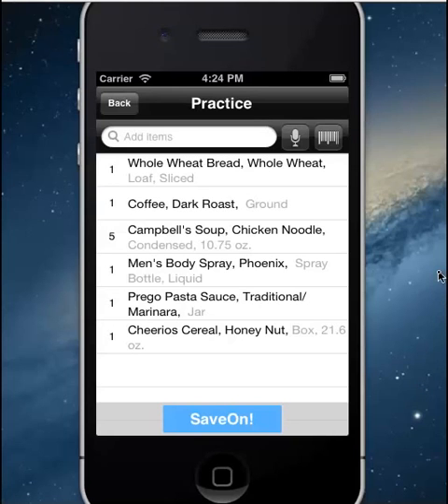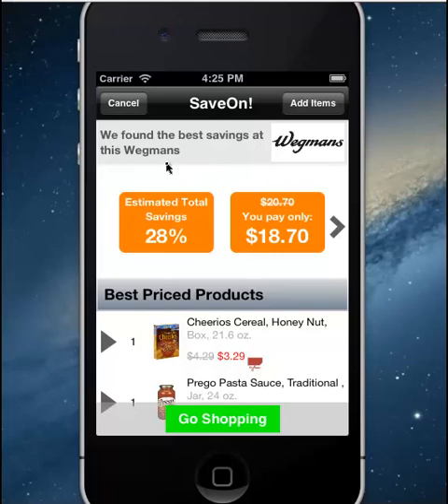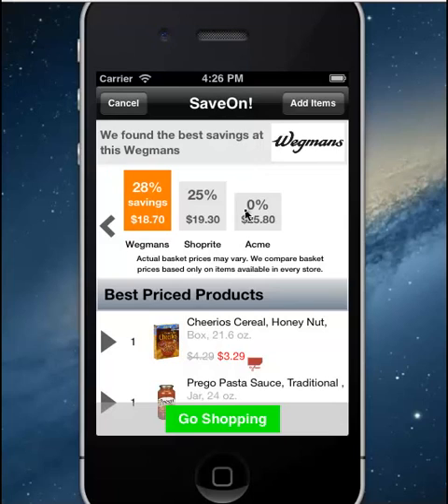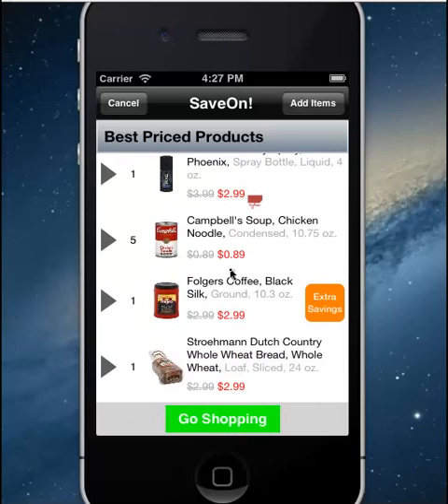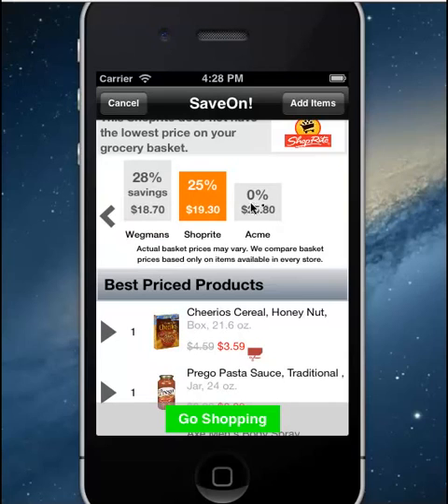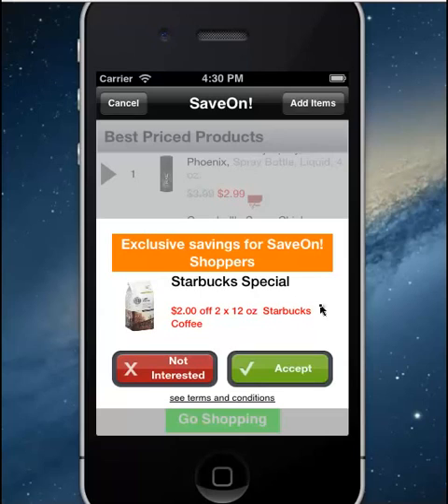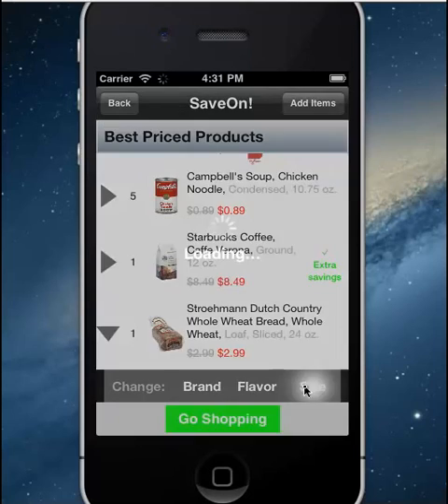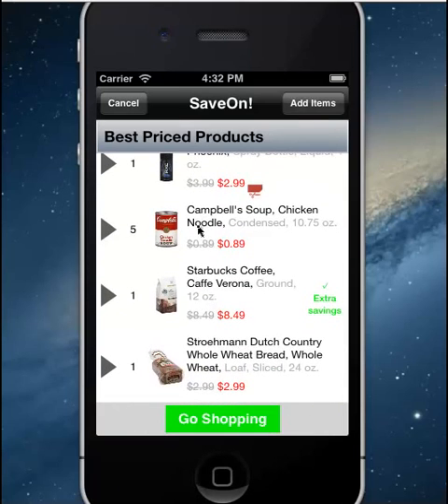4. Running SaveOn!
Comparing shopping baskets across stores, and changing brands, flavors and sizes.